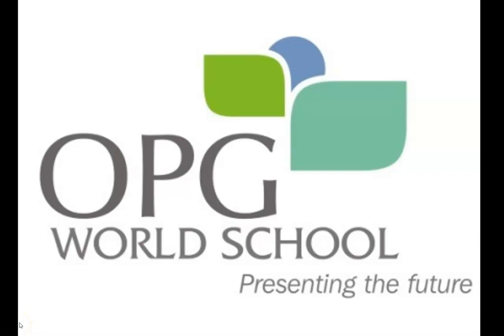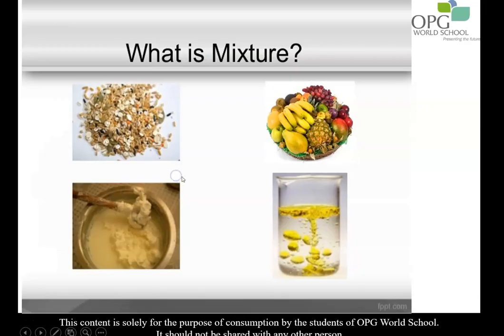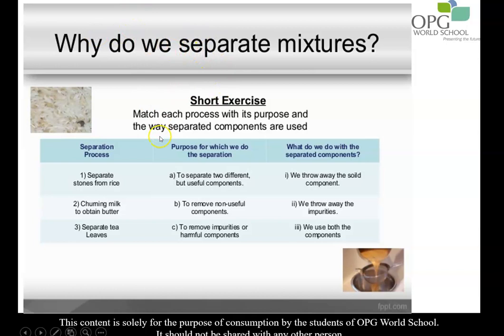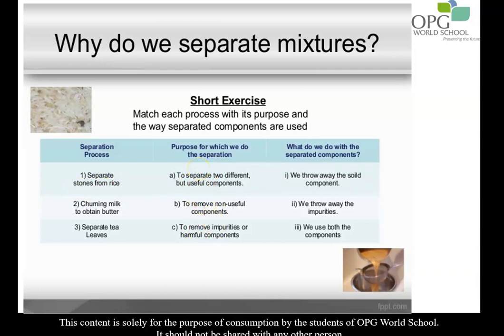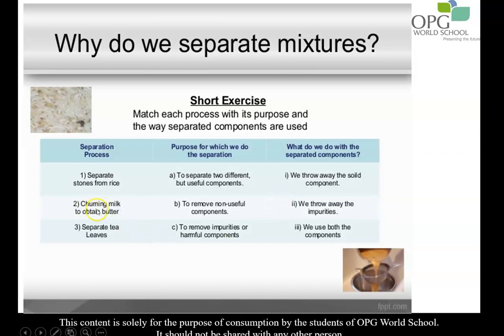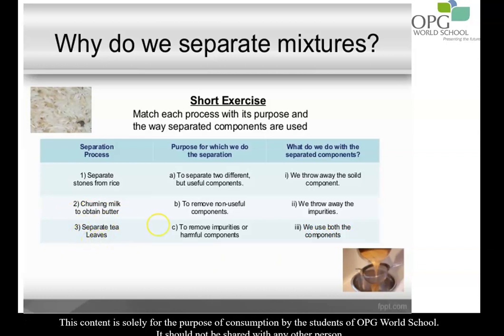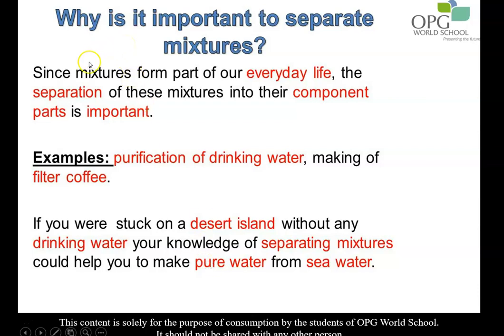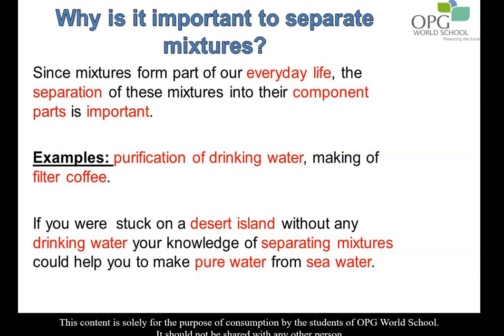Revision VIDEO - separation of substances